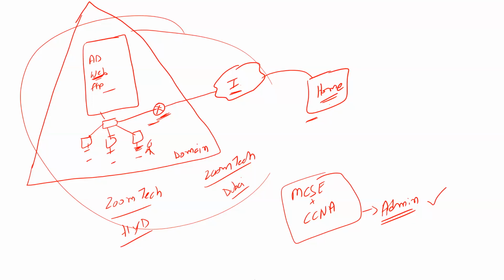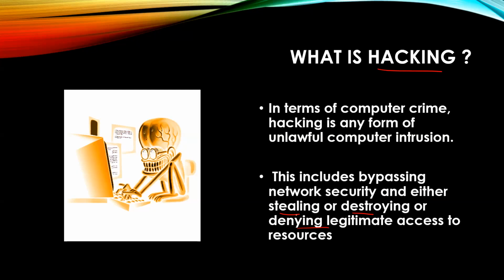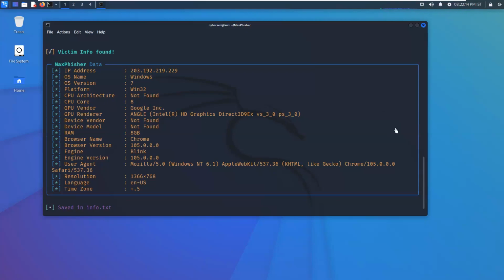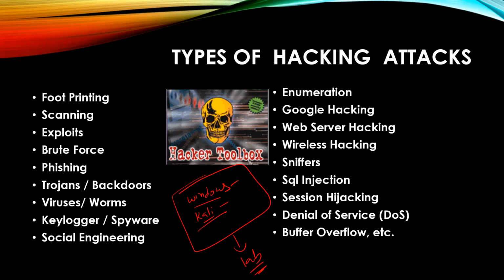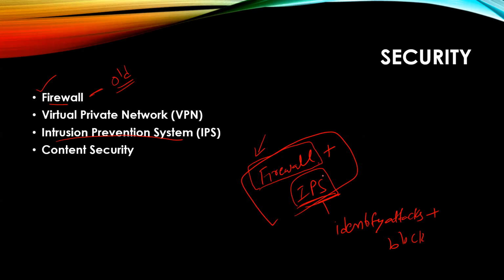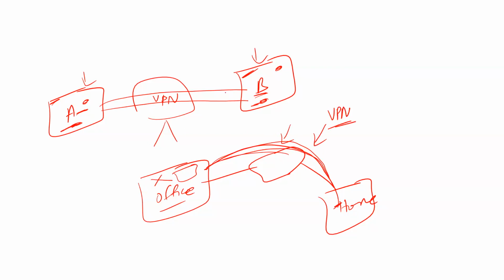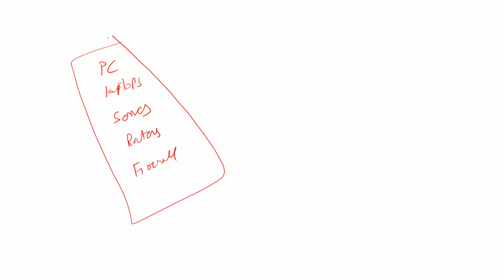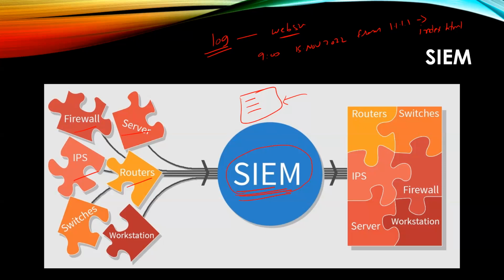cybersecurity professional -15th nov - class 1